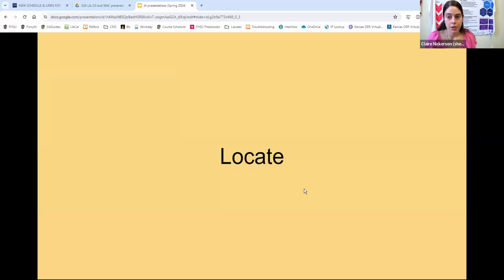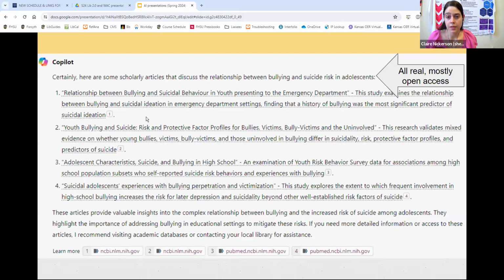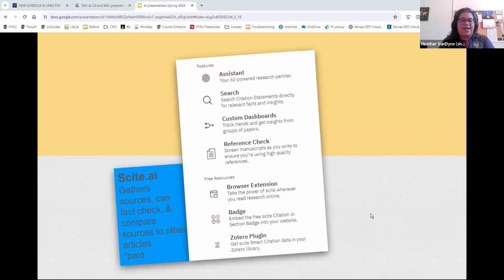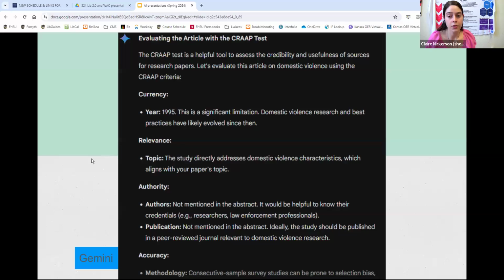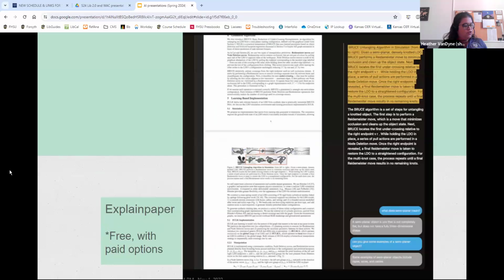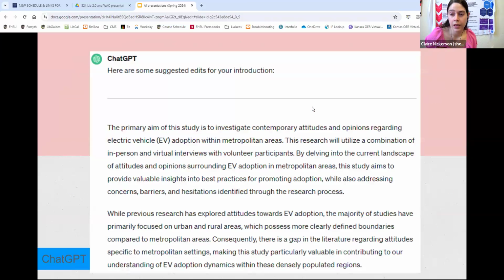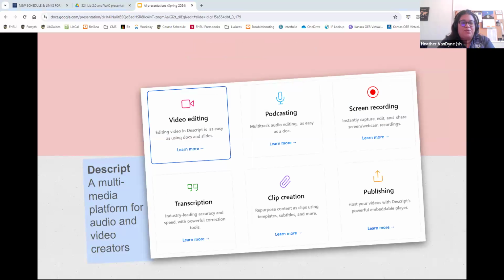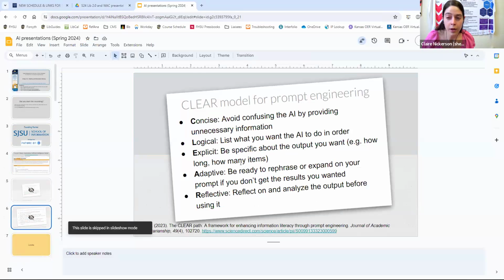Using AI for Teaching & Information Literacy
Claire Nickerson, Learning Initiatives and Open Educational Resources Libraria, Fort Hays State University, Forsyth Library | Heather VanDyne, Online Learning Librarian